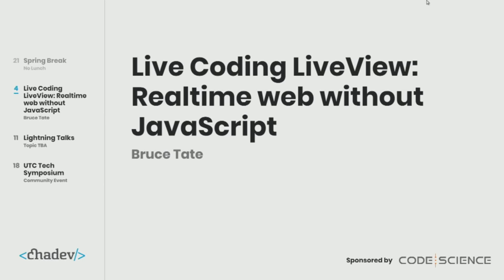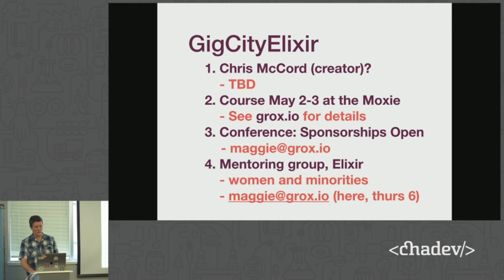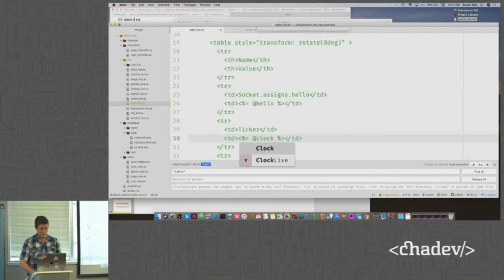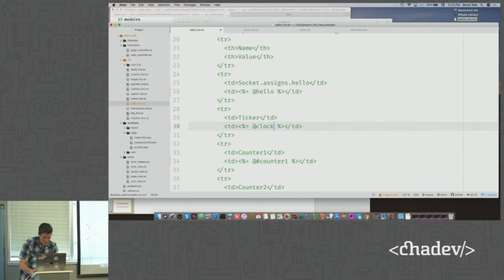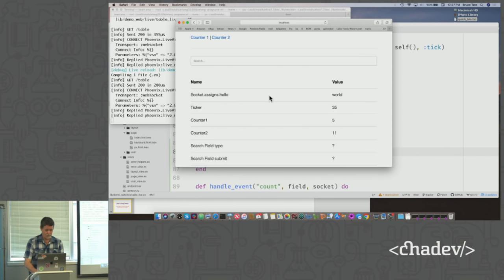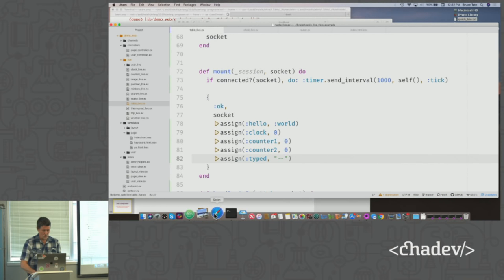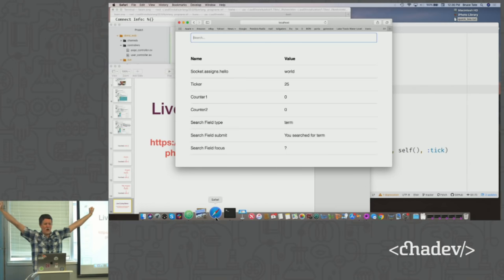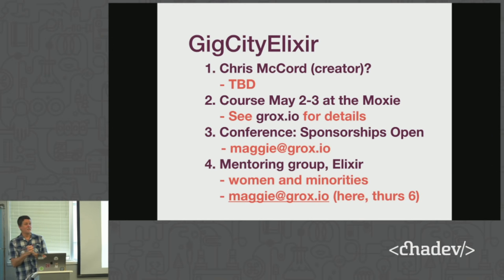Live Coding LiveView w/ Bruce Tate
Startups and web developers take note. Phoenix LiveView is the revolutionary framework that allows rapid development of real time web interactive applications without custom JavaScript. You read that right the first time, and the Elixir community is buzzing. So far, the performance numbers have been nothing short of earth shattering.

In this session, you'll see how it all works. We will do some live coding to show you LiveView under the hood.

Bruce Tate is a kayaker, climber, programmer and father of two from Chattanooga, Tennessee. A serial entrepreneur, he has helped start three companies, and most recently served as CTO for icanmakeitbetter. The author of more than a dozen books is active in the Elixir community as a speaker, author, editor and conference organizer. His love for teaching and computer languages led him to found Groxio in 2018.